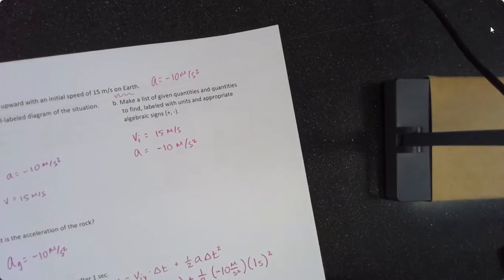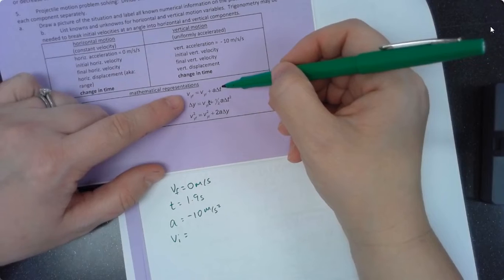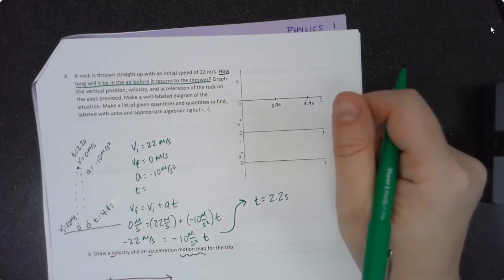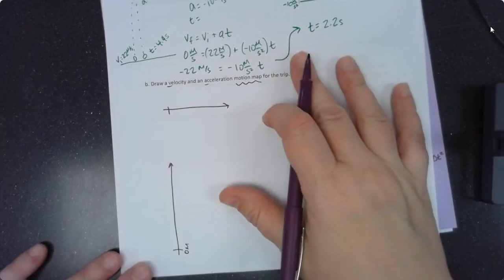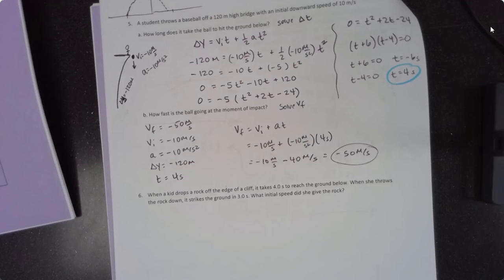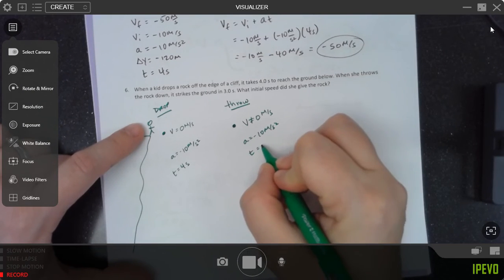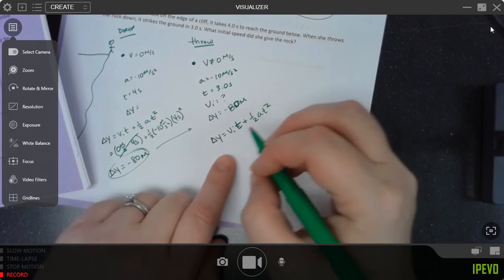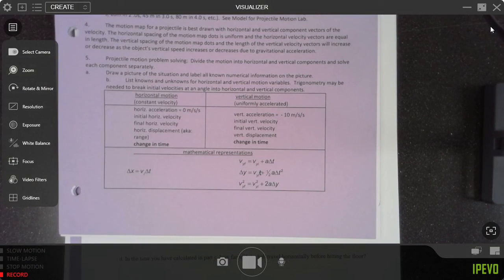Physics Unit 6 WS1